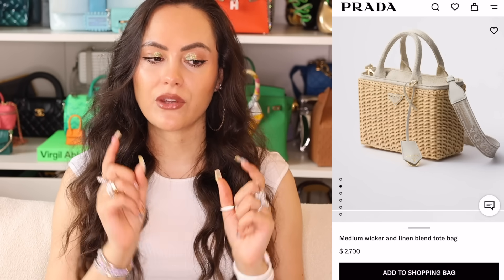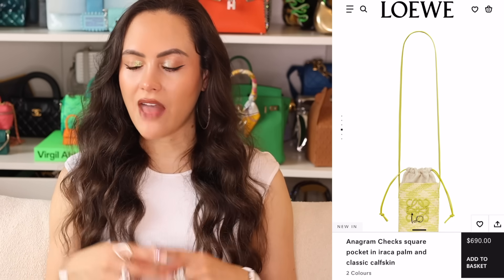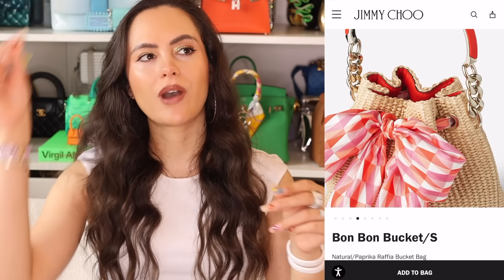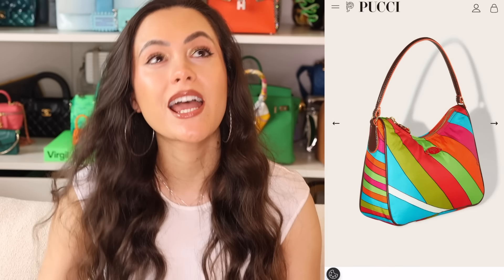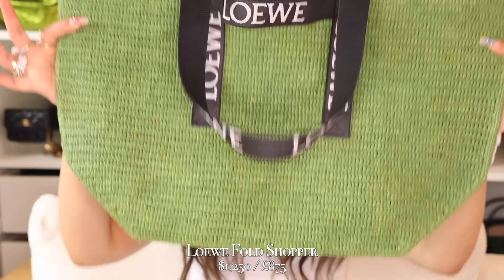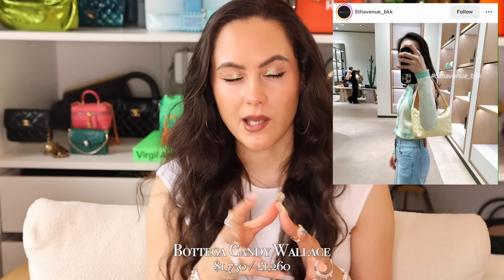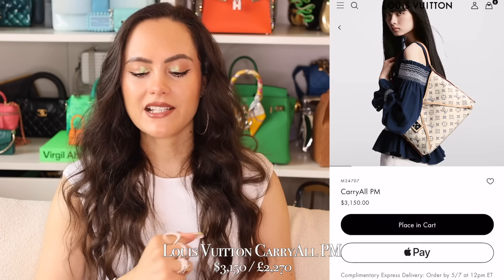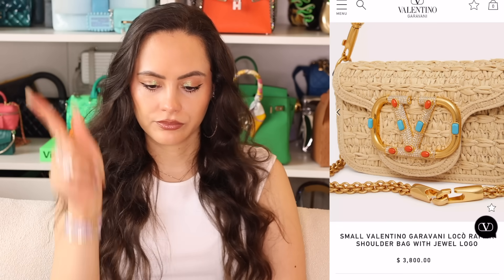The BEST Summer Designer Handbags 2024 *MY TOP PICKS*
With Summer just around the corner, here are my top 12 summer designer handbags 2024. Whether you're staying home but the temperature is rising, or your jetting off to a fabulous destination, I have trawled through all the current summer luxury bags to select my favourites. I've got something for everyone, be it a beach bag, or a mini bag for  dinner by the beach...ENJOY!

1. Prada Wicker (rectangular)(small) (medium) (arque) (camera style)
2. Loewe Pocket - (Bergdorf pink and green) (brown) (natural) (Loewe)
4. Jimmy Choo Bon Bon
6. Pucci Yummy - (green) (multicolour) (blue)
7. Pucci Puccinella - (multi colour skirt) (straw skirt) (blue bikini)
8. Loewe Fold Tote - (natural) (black)
9. Miu Miu Wicker - (gold letters) (brown letters) (black)